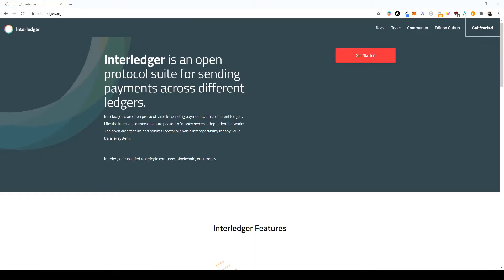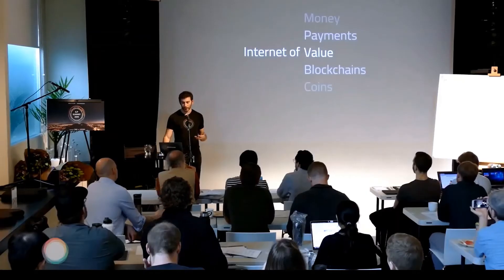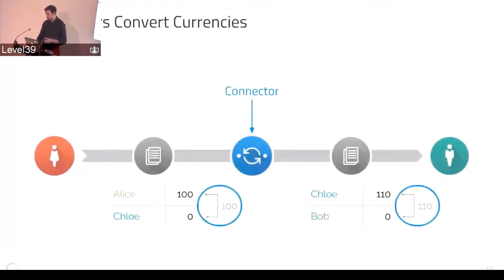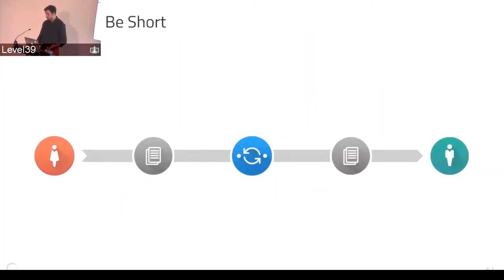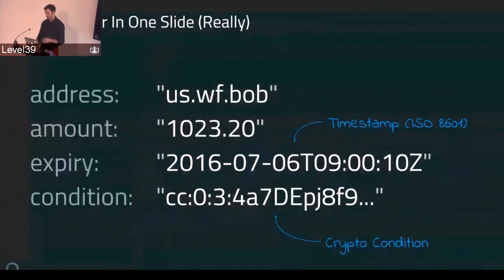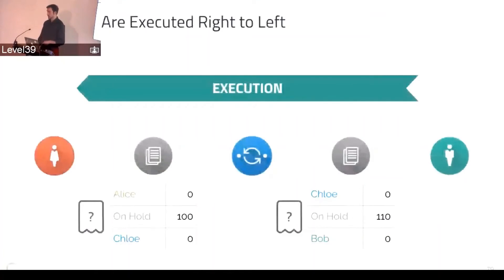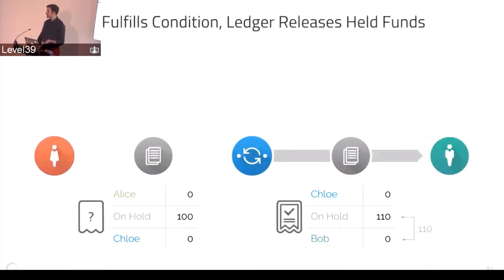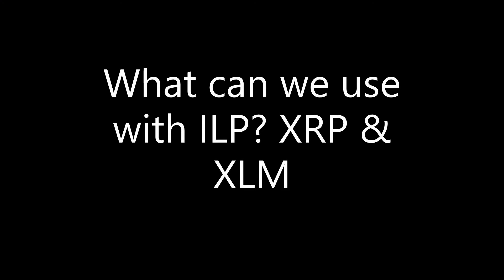How Interledger Protocol (ILP) works, Why we need it, How ILP can help XRP & XLM & Internet of Value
Why we need Interledger Protocol (ILP), how does it work and how ILP & XRP & XLM are going to help create the Internet of Value. Cross-border payments need to be fixed and reinvented. ILP is here to do that not only with fiat but with all kinds of value.

0:00 - Intro
00:45 - Why we need ILP?
02:59 - How ILP works?
11:10 - What can we use with ILP?
11:44 - Are Banks going to use XRP?
12:37 - Are banks going to use XLM?